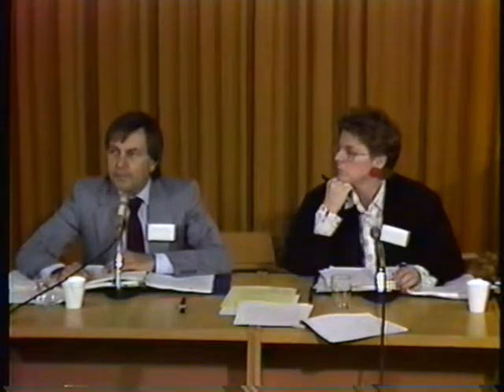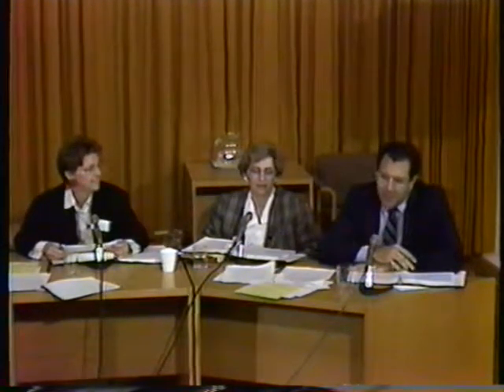Law Society of Upper Canada - domestic contracts - part two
A video of a 1987 continuing legal education panel and discussion on the subject of domestic contracts. Participants are Professor Nicholas Bala, Philip Epstein, Nancy Mossip, Susan Lang, Harold Niman, Yolanta Lewis, Stephen Smart, Stephen Grant, Ruth Mesber, Evelyn McGivney, George Denier, and Kathleen Metcalfe.